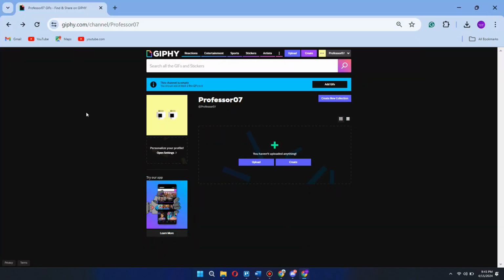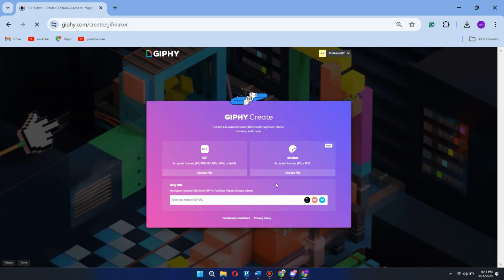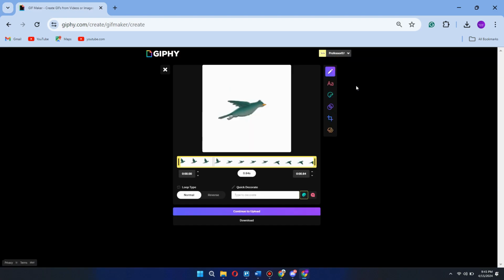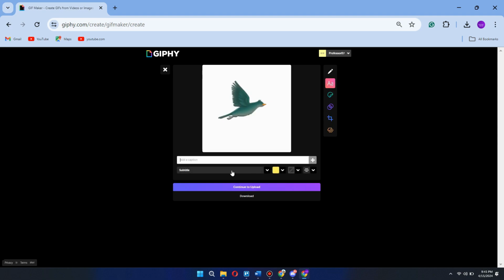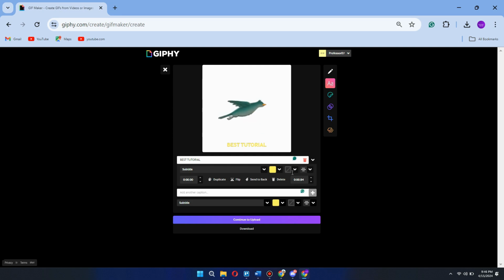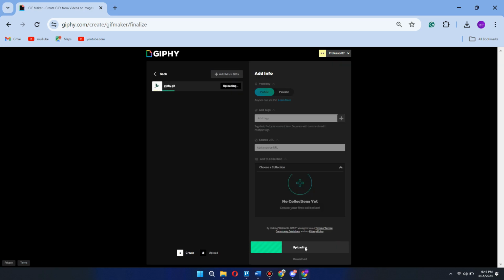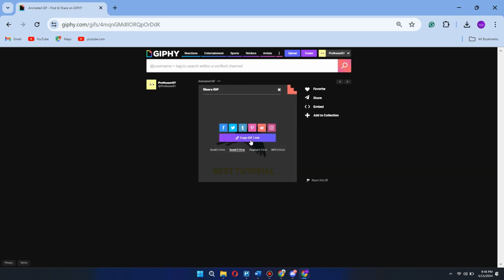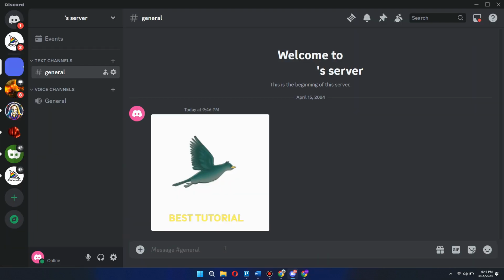How to Make GIF for Discord | Full guide (2024)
How to Make GIF for Discord

In this video I'll show you how to Make GIF for Discord. The method is very simple and clearly described in the video. Follow all of the steps & Make GIF for Discord